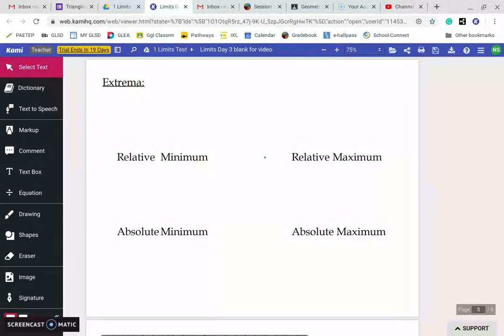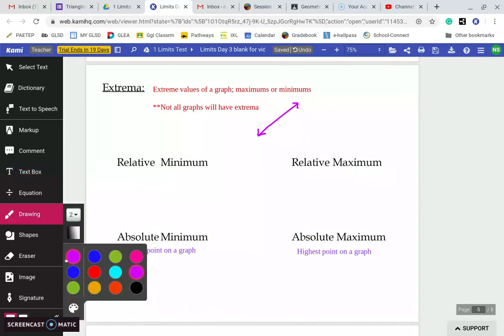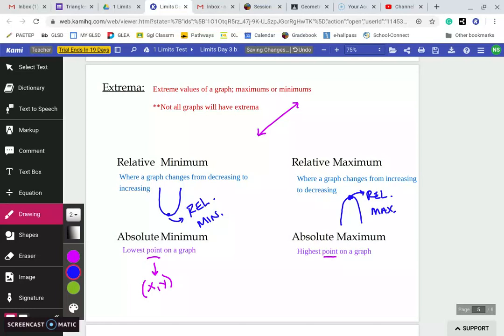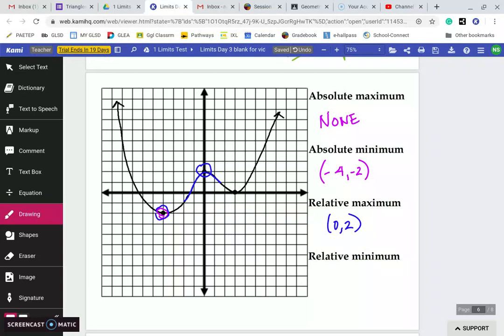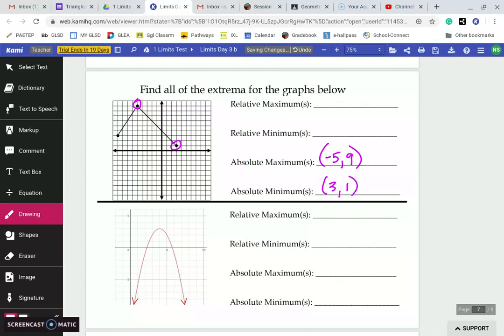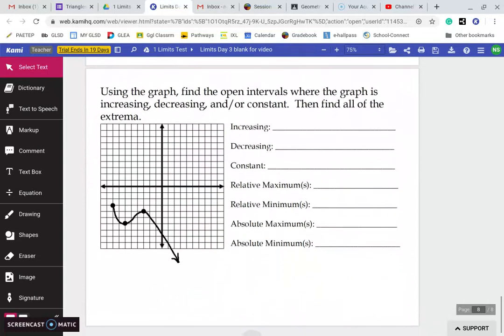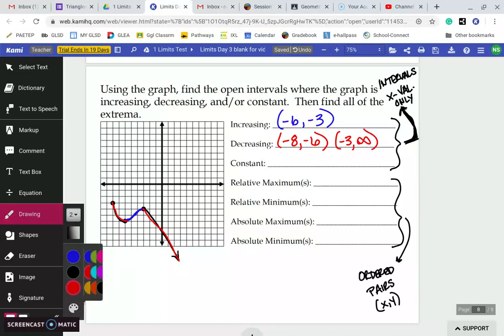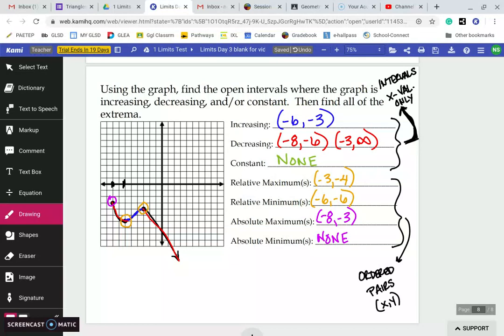Limits Day 3 Back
This video explains the back of the Limits Day 3 notes on extrema